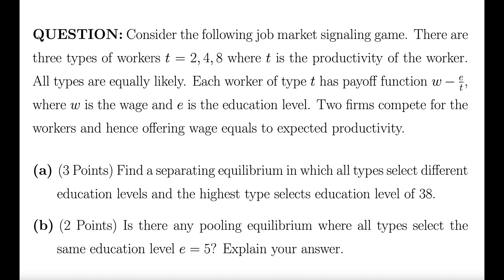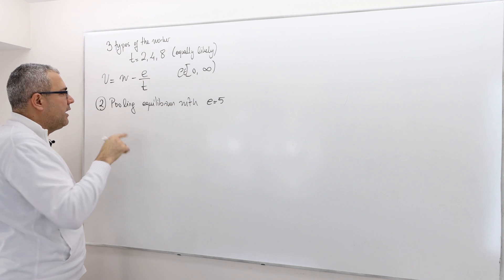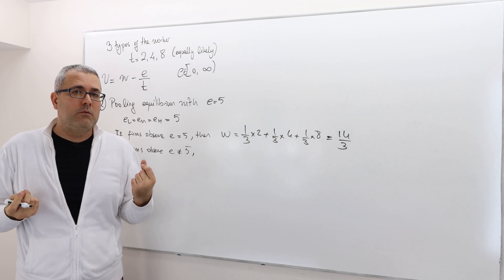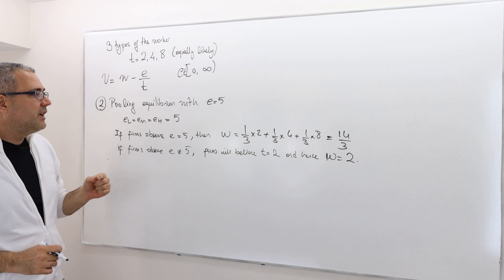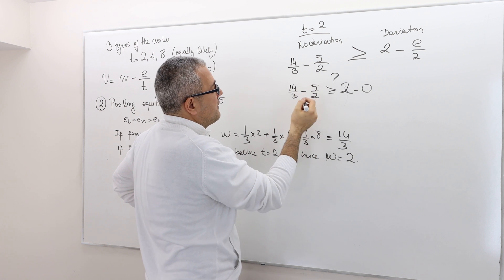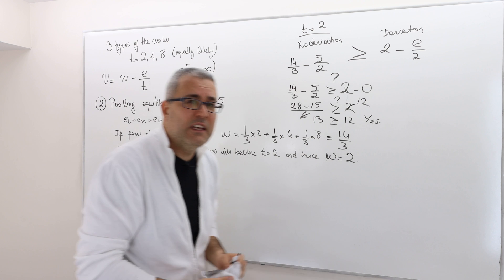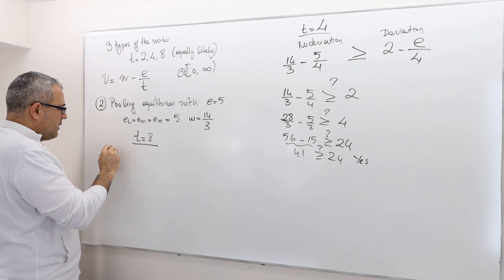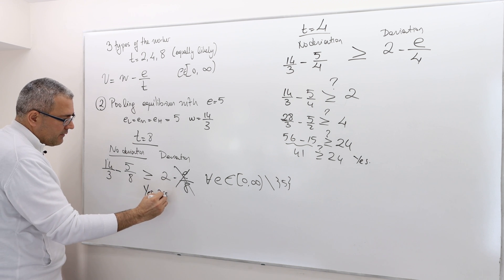19. Spence's Job Market Signaling Game: Solving for Pooling Equilibrium (Game Theory Playlist 10)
In this episode I introduce a simplified version of the Spence's Job market signalling game and solve for a pooling perfect Bayesian equilibrium of this signalling game.